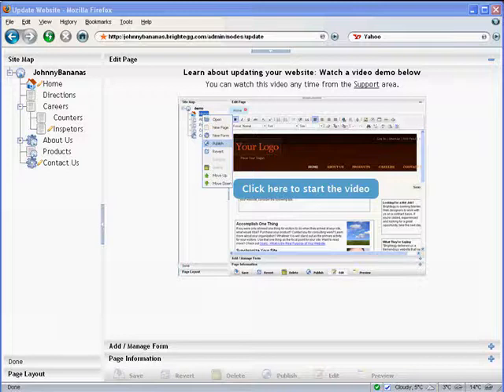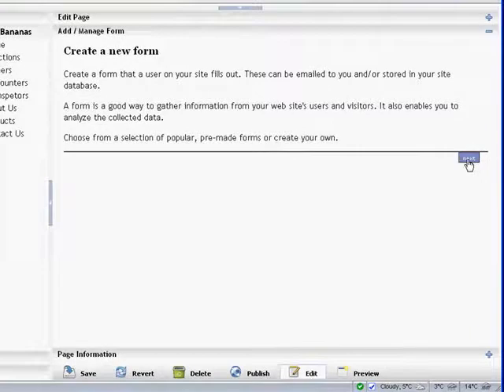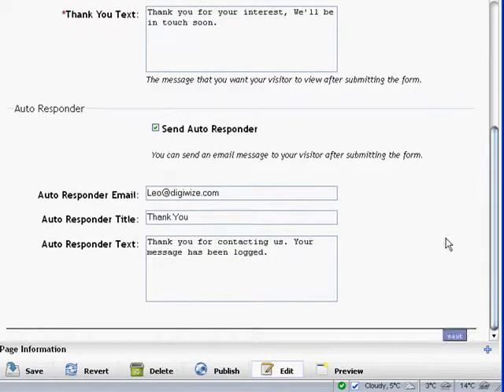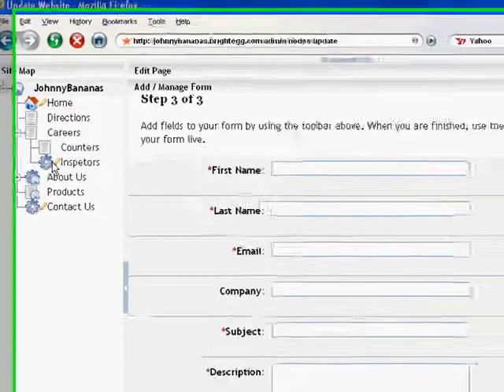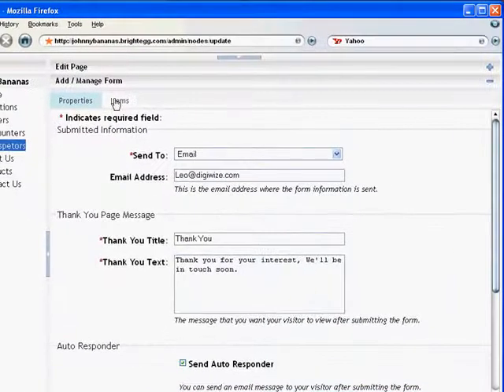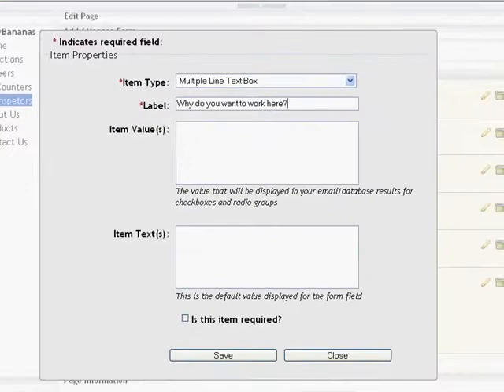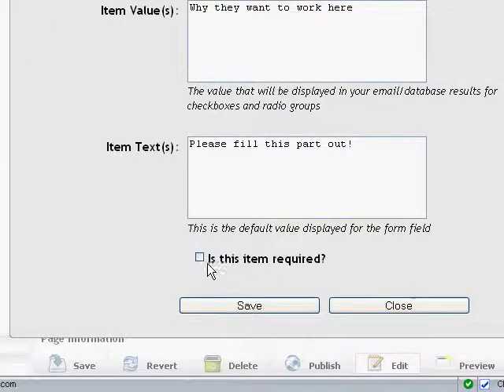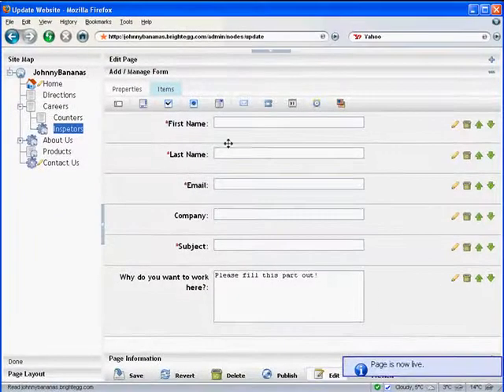Brightegg Form Creation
Creating forms in your Brightegg account.